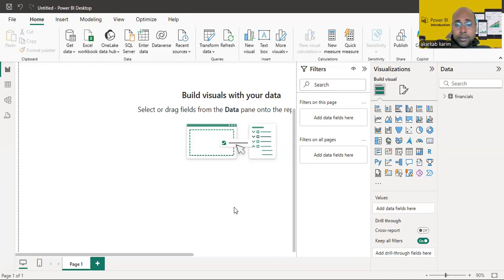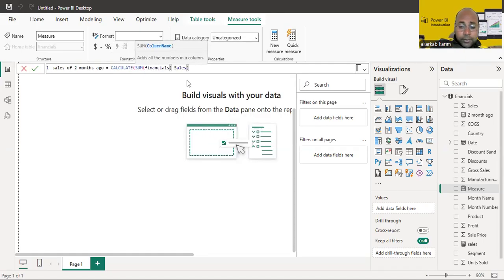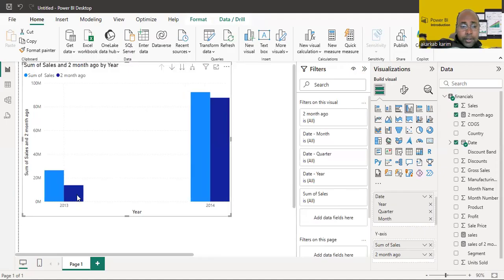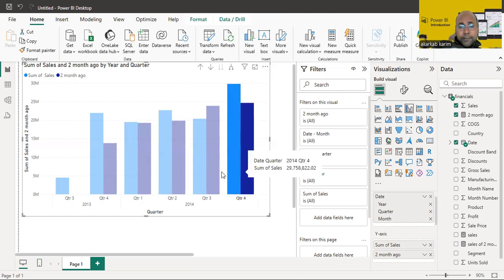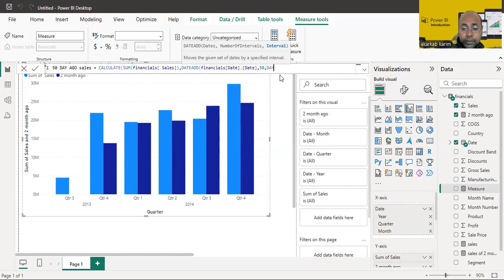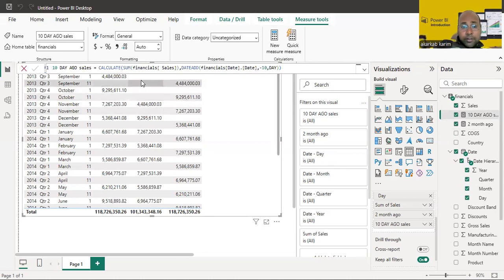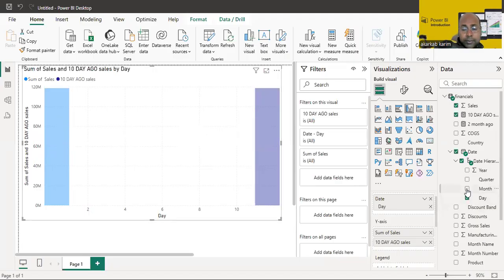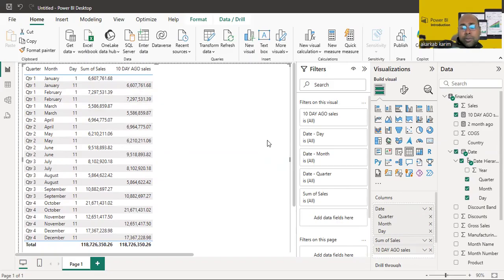DATEADD FUNCTION IN POWER BI